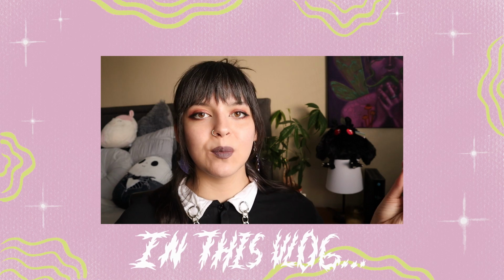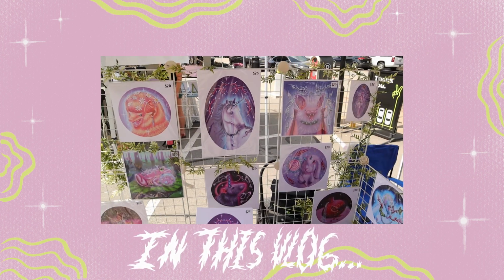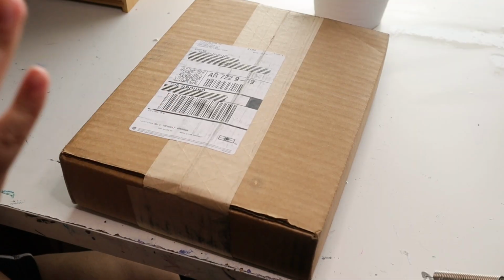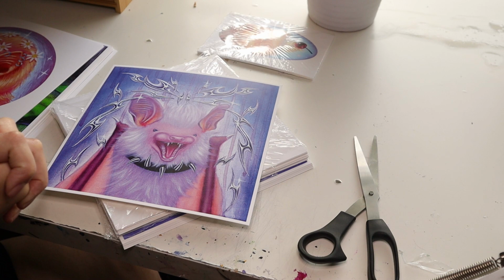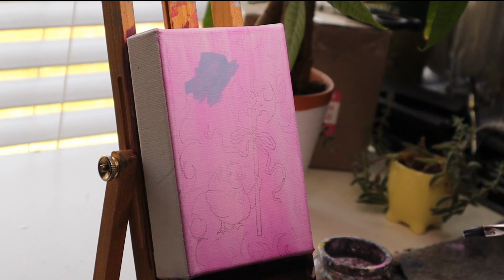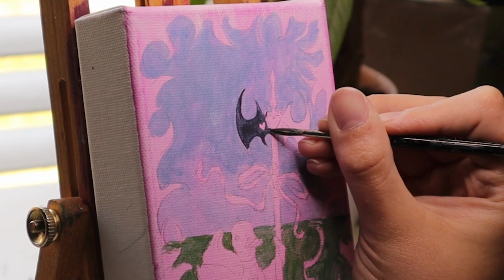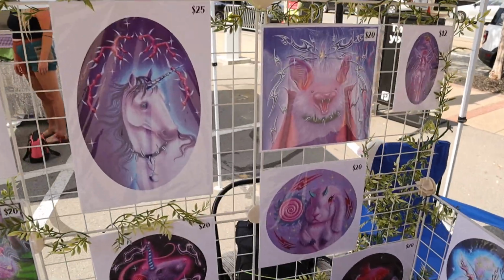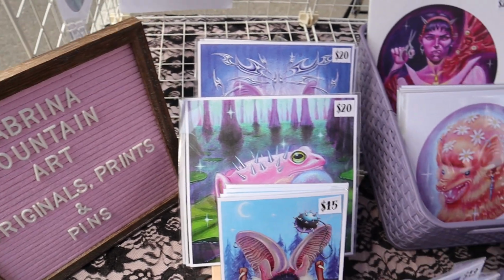⋆｡°✩ Art Studio Vlog ⋆｡°✩ A talk about burnout, weekend fun, and my booth setup at a market!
Hello! Welcome back! I don't know why, but this vlog felt like it took me 5 years to edit. I hope you enjoy it. :)

Soul Single Serenade - Dusty Decks

Midair - Ennio Mano

Fantasy Fragments - Ryan James Carr